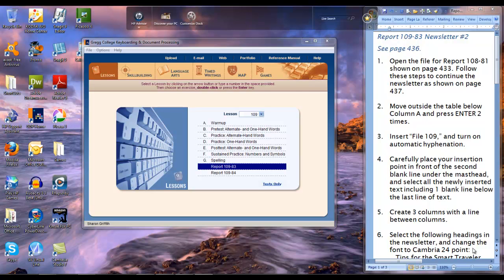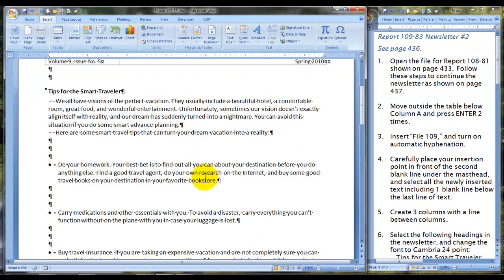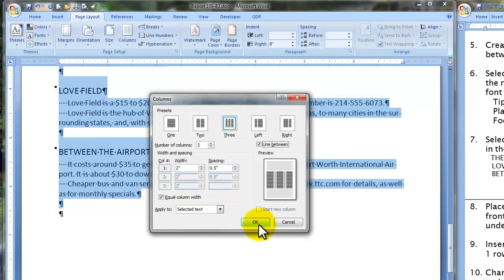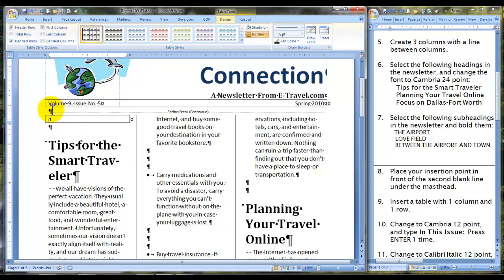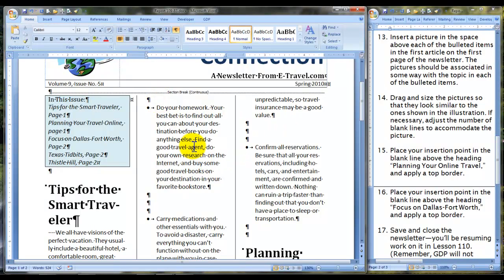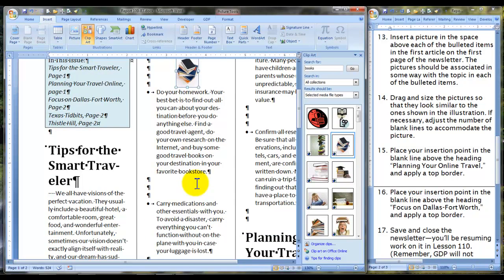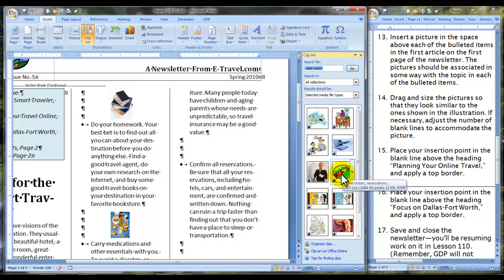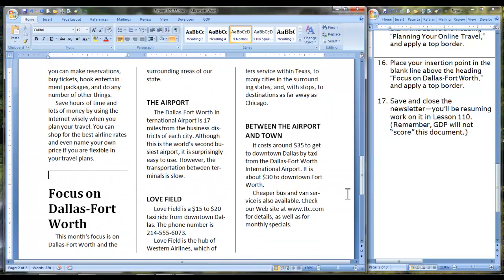Report-109-83-Newsltr2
OFAD 119 Assignment--Newsletters, part 2